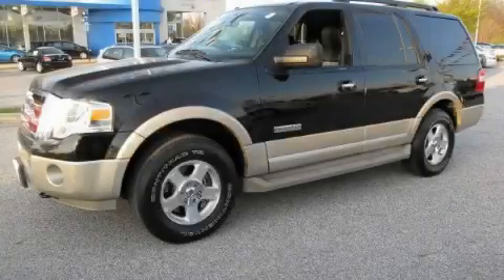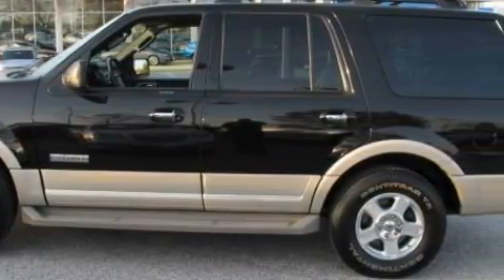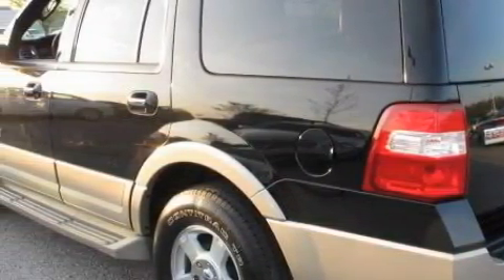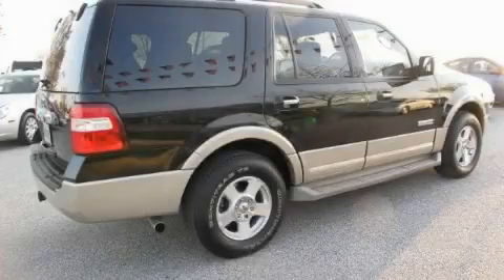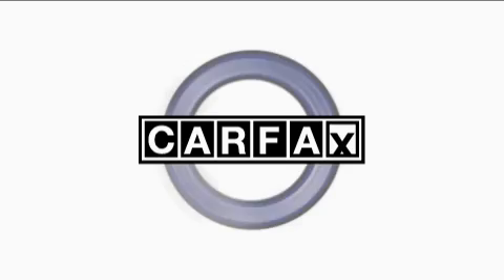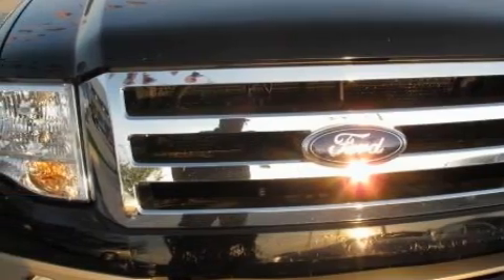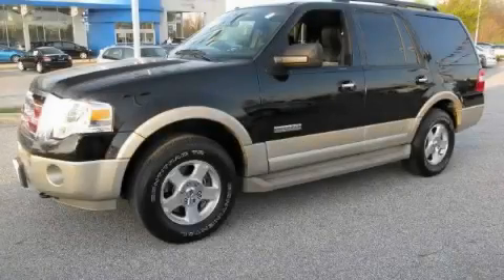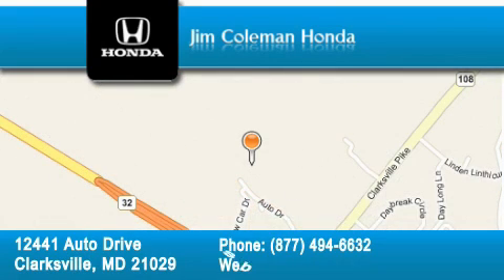Used 2007 Ford Expedition Clarksville MD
Year: 2007
 Make: Ford
 Model: Expedition
 Engine: 8 Cyl - 5.4L
 Trans.: Automatic
 Exterior: BLACK
 Miles: 42,614
 Interior: Black/tan

Welcome to Jim Coleman Honda! As your Maryland Honda dealer, we are committed to making the Honda sales experience a truly rewarding one. As always, our primary goal is customer satisfaction. Should that be helping you select the perfect color for your new Honda, helping you choose just the right auto financing option or setting up a service appointment to change your cars oil - we'll be there for you. We invite you to stop by our showroom to see our dedication and commitment firsthand.

 Pre-Owned 2007 Ford Expedition Clarksville MD